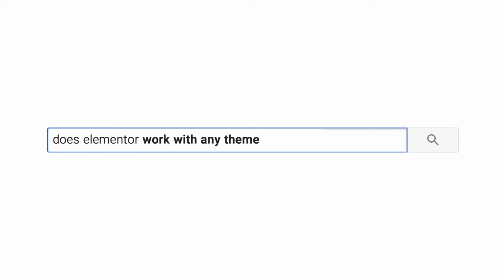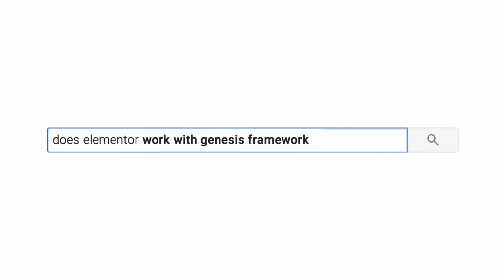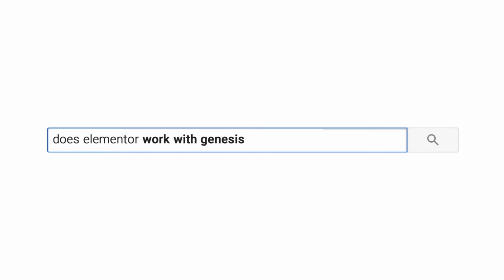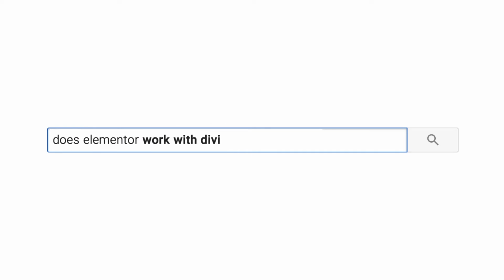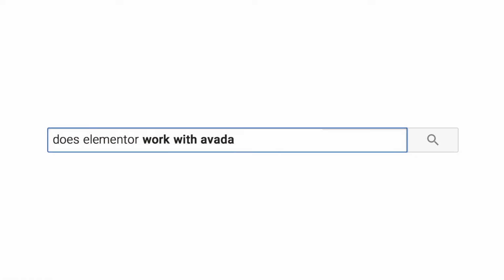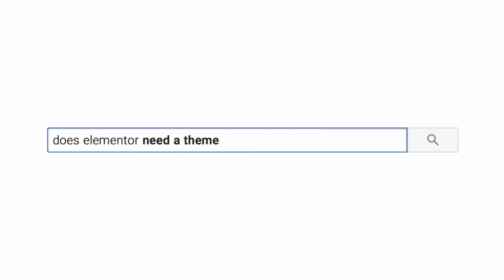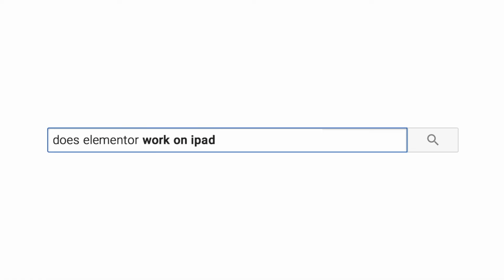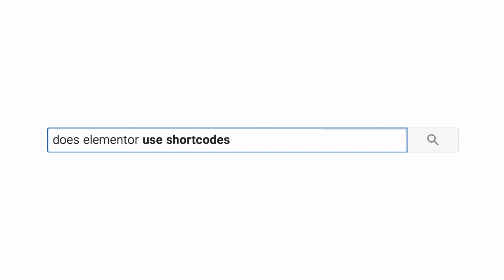Does Elementor... (Autocomplete Answers)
In this autocomplete series we answer the top YouTube Elementor questions people have asked.

We typed in the phrase "does elementor" into YouTube search and we will answer the top questions based off this search term.

Below are some of the questions we will answer:
0:00 Intro
0:24 does elementor slow down your site
1:02 does elementor work with any theme
1:28 does elementor work with genesis framework
1:41 does elementor work with genesis
1:51 does elementor work with divi
2:15 does elementor work with avada
2:30 does elementor need a theme
3:15 does elementor work on ipad
3:32 does elementor use shortcodes